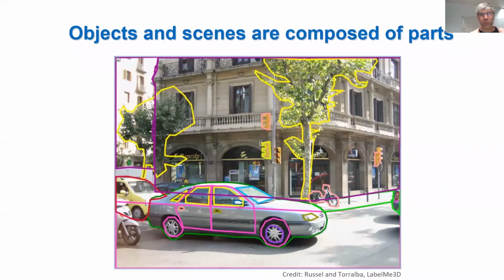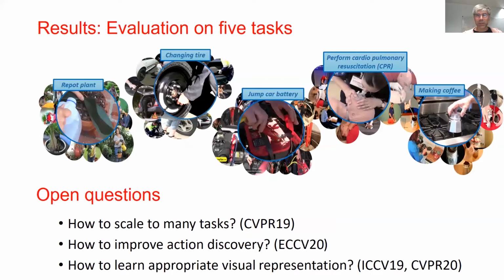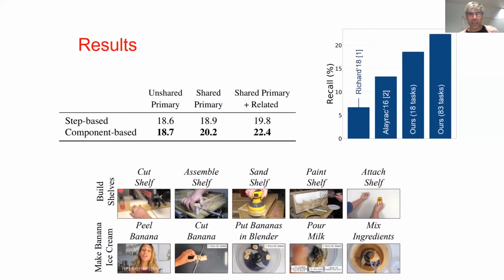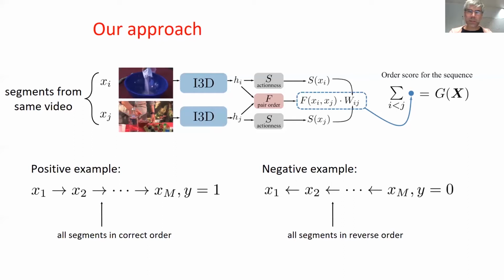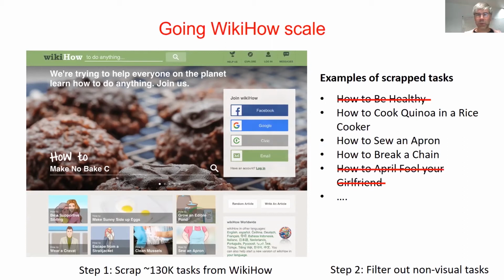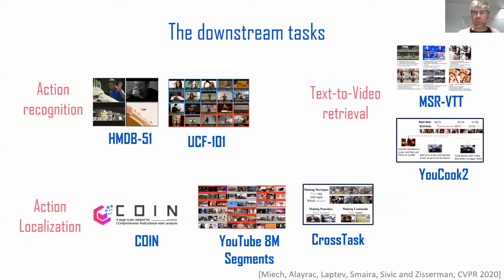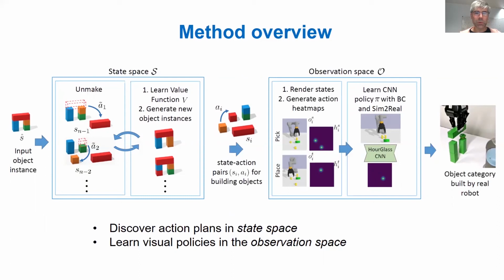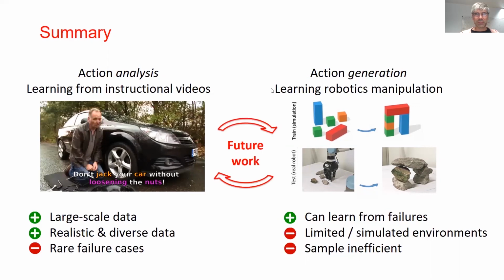[ECCV2020 CAMP workshop] Ivan Laptev - Learning to understand and generate actions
16th European Conference on Computer Vision (ECCV2020) workshop
International Challenge on Compositional and Multimodal Perception

8/23(Sun), 2020

Invited Talk
"Learning to understand and generate actions"
Presenter: Ivan Laptev (INRIA)